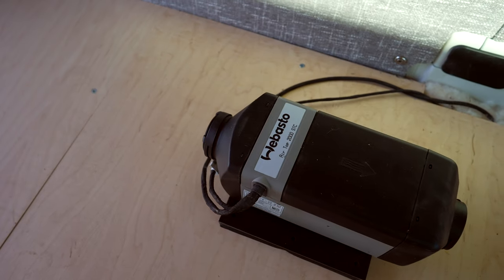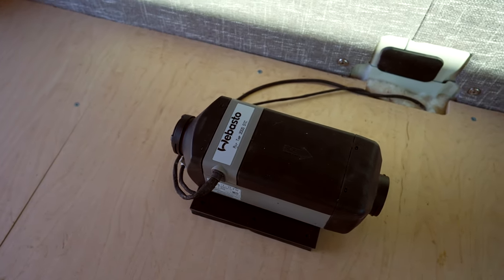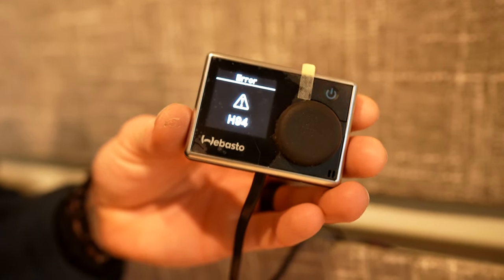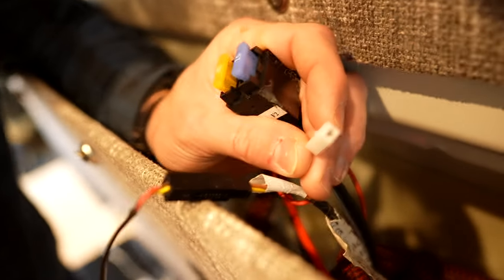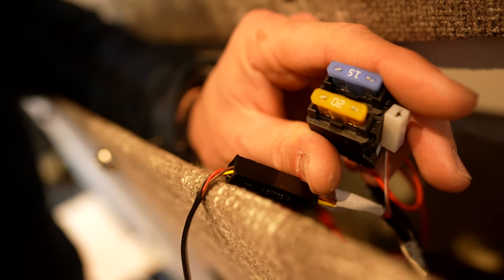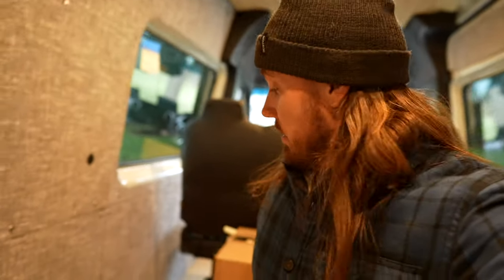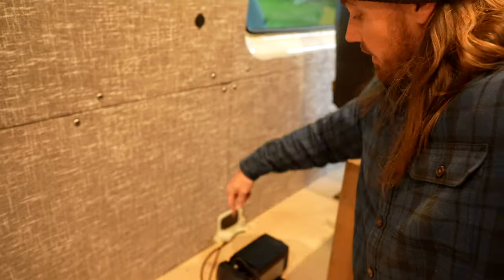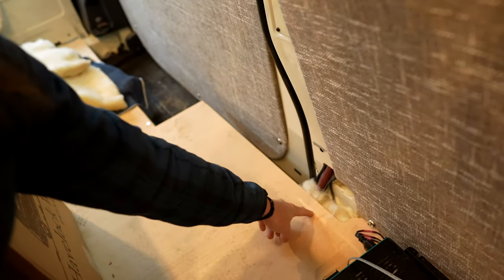Van Build Pt 10 | Beware of Buying a Russian Webasto Diesel Heater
This video details our experience buying a Russian Made Webasto Diesel Heater and how to avoid making that mistake. Our van build was pretty smooth sailing until we discovered that our Webasto Diesel heater was a Russian model we purchased off amazon. If you're looking to purchase a Webasto heater, make sure you take the time to find out what model you're purchasing and exactly its place of origin because not all Webasto heaters are equal or built the same. We had to find that out the hard way, and hopefully, this video will save others the heartache of having to buy two Webasto heaters when you only need one.

Buy Your Webasto Here - VMACS.net

Shop All Sprinter Parts Here!

Save 5% on cabinets, ceilings, and more  by using code "NOMAD"